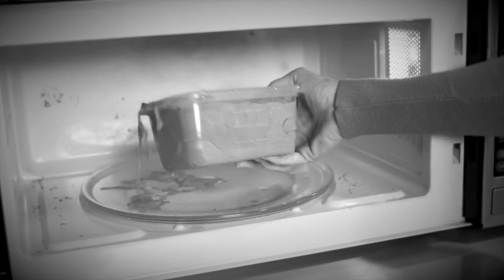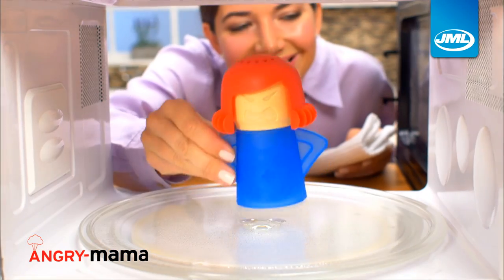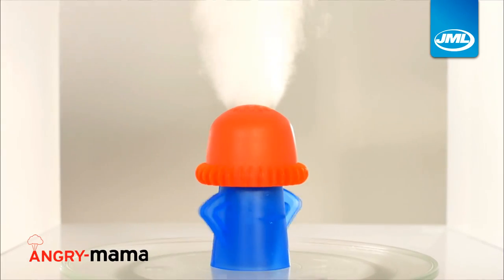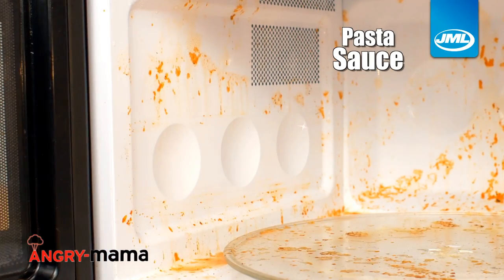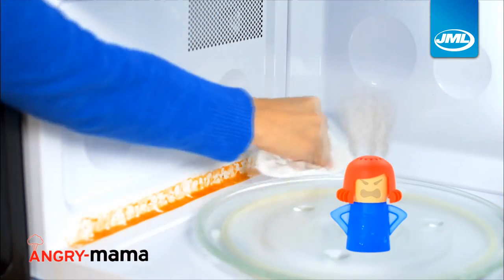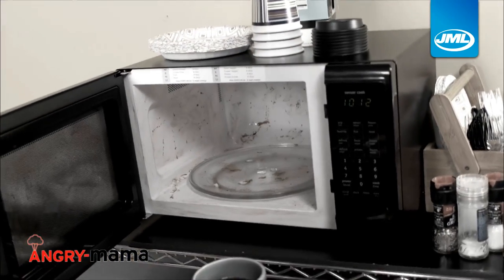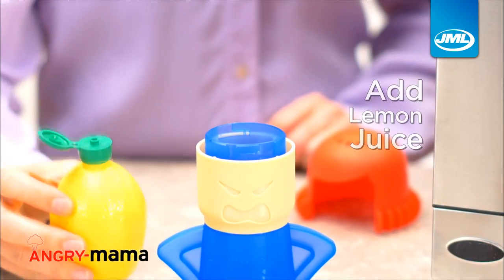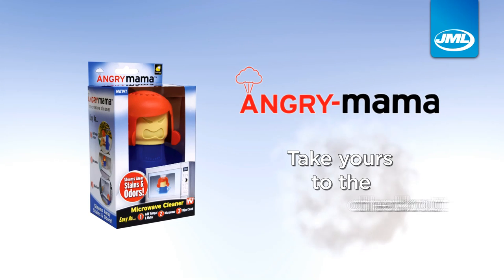Angry Mama from JML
Angry Mama will keep your microwave spotless!

The inside of your microwave can be a hotbed of cooked-on food, stains, drips and even bacteria. It’s often hard to see the dirt because we rarely inspect the inside of our trusty microwave, but a quick inspection and you’ll soon see why Angry Mama is needed!